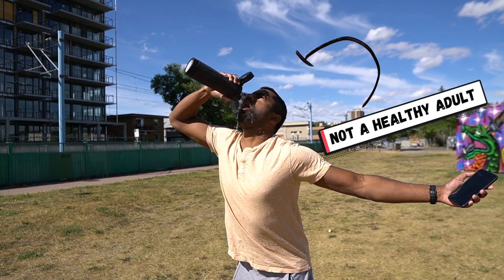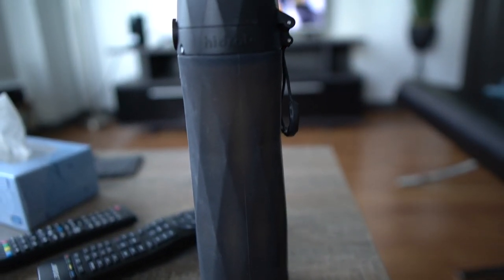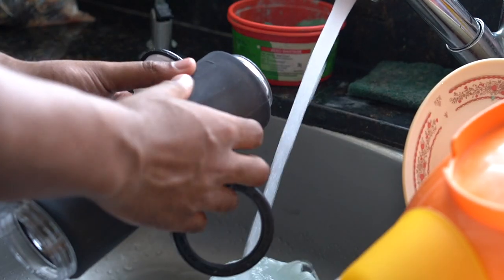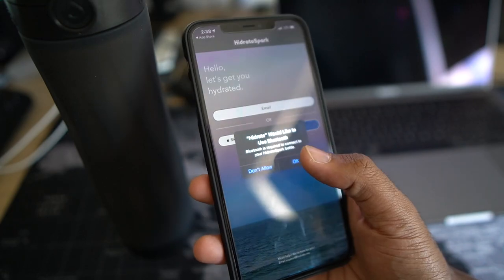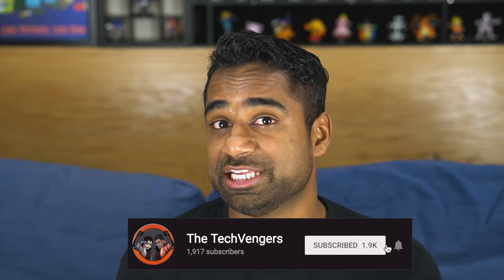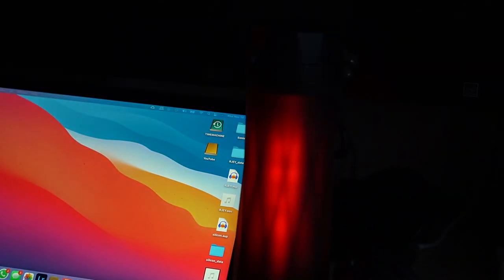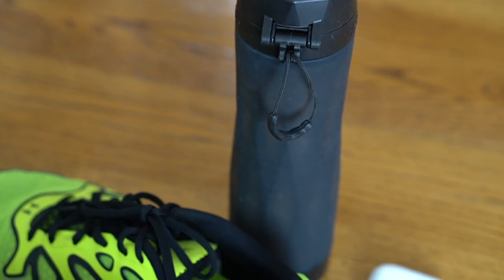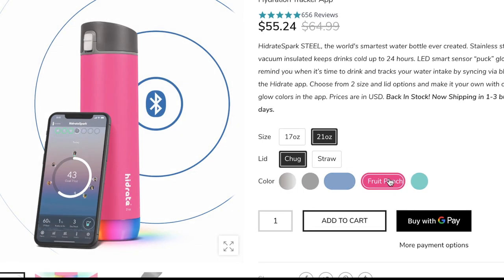Hidrate Smart Bottle Review in 2024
The Hidrate Spark 3 Smart Water Bottle is the BEST Smart device that I have used in 2020 and probably will be in 2021! The Hidrate Lineup of smart water bottles include the Hidrate Spark 3 and the Hidrate Steel. We do an in-depth review on the Hidrate Spark 3 and what this smart water bottle has to offer, so sit back and get informed!

BEST BLACK FRIDAY DEAL!

⏩Get a FREE 30-Day Amazon Prime Membership by clicking the link here! : 👇👇

🇺🇸 AMAZON US:

⏩ Hidrate Spark 3 (20 oz)

⏩ Hidrate Spark Steel (Stainless Steel) (17 oz)

⏩ Hidrate Spark Steel (Deep Blue) (17 oz)

👊MUSIC!👊

⏩ Silhouettes (Instrumental Version) by Ray & Ray
⏩ Golden Wonderland (Instrumental Version) by Slowfly
⏩ Shine On You (Instrumental Version) by Gloria Tells